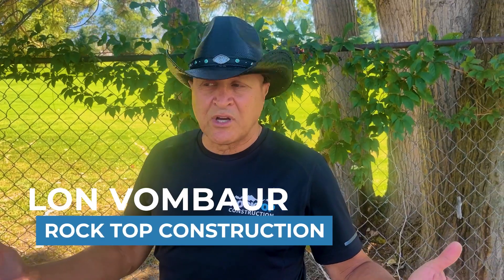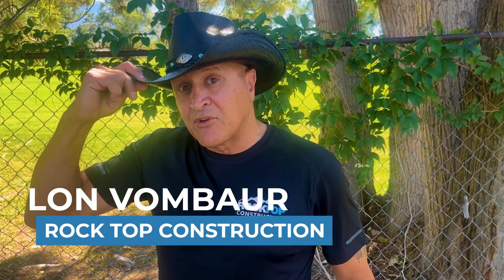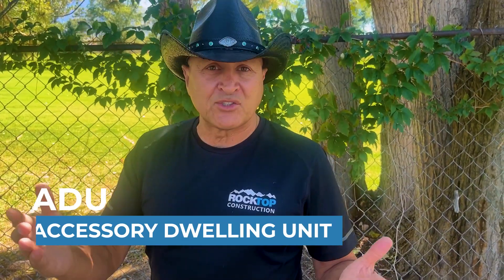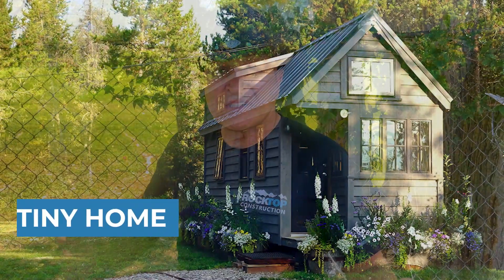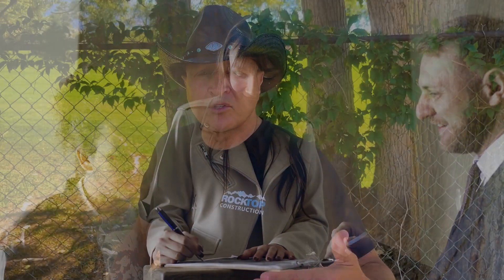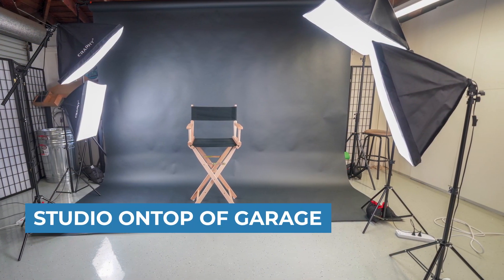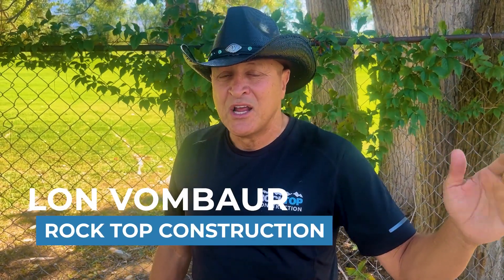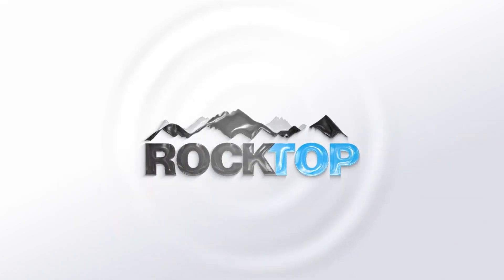Creating the BEST ADU in Utah | Accessory Dwelling Unit | ADUs Ideas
Today we're talking about the different types of Accessory Dwelling Units that can be built in Utah.

Lon from Rock Top Construction discusses the following:

What type of ADU might be the best for you?
It depends on desires, situation, and property.

ADUs can be great for an unfinished basement.

You can finish the basement, make it a living space for family.

You can also make an entry from the outside.

A stand alone home is another ADU option. This could be rented on a temporary or short-term basis.

You can also create a studio apartment above the garage of your home.

These are great if you live around a university for a college student.

You can even convert a GARAGE into a profitable ADU.

Have questions about construction needs in Utah? today to schedule a FREE CONSULTATION.